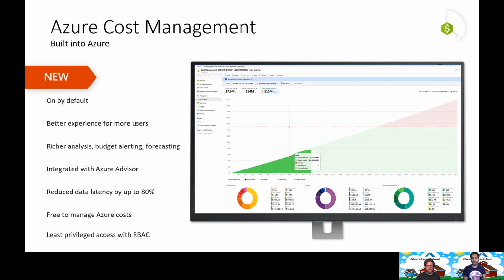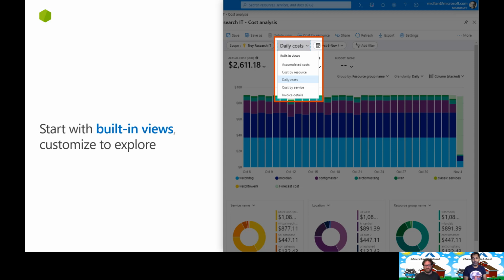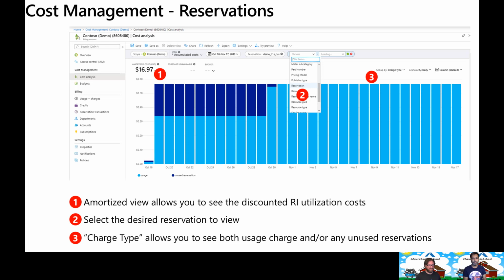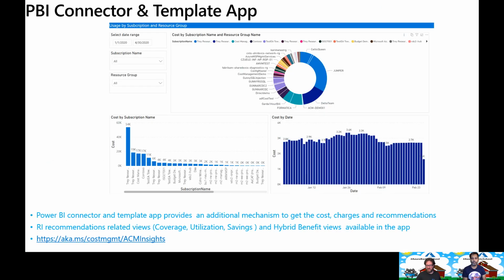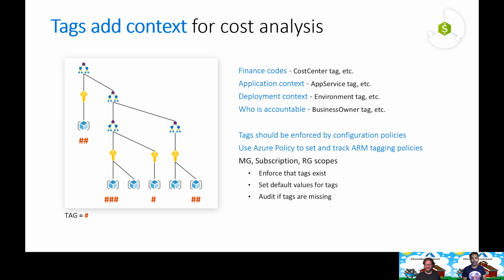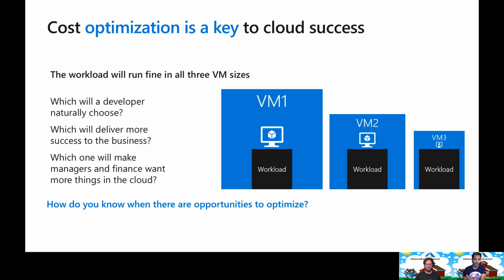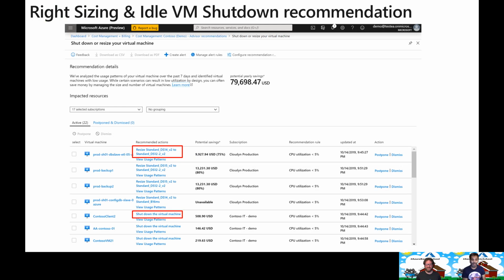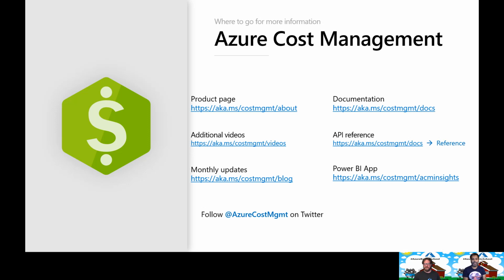Azure Cost Managment - Chris Gill & Abdul Kazi